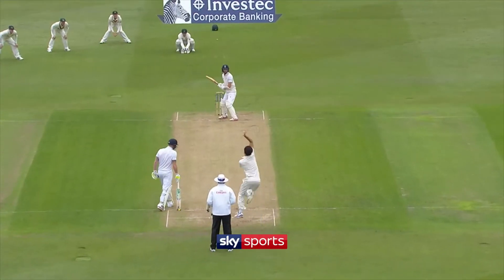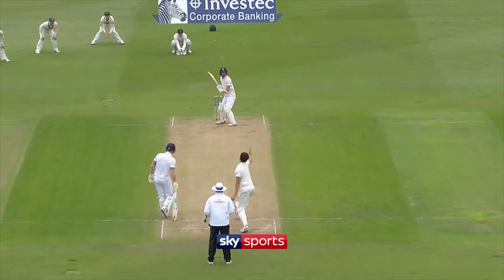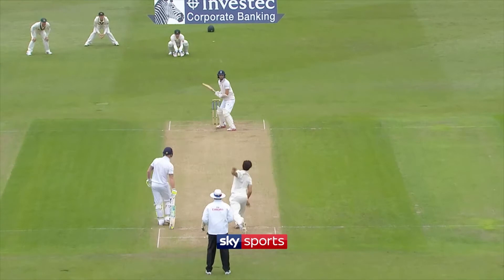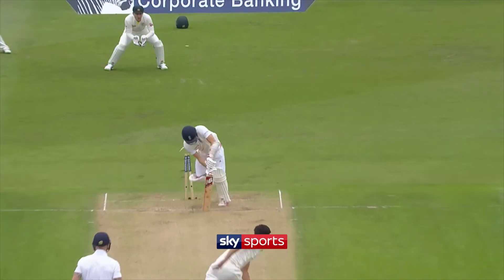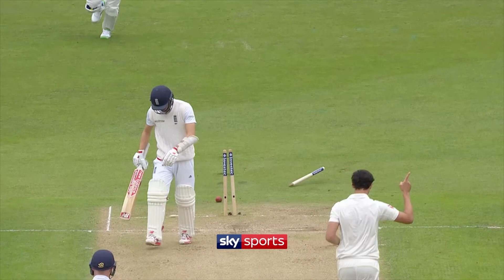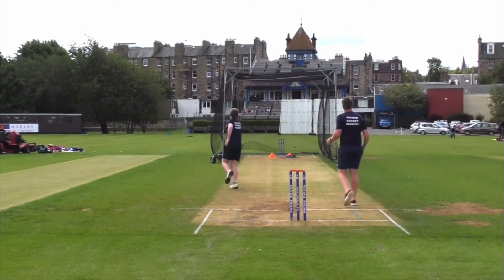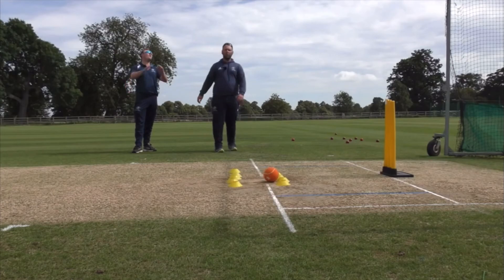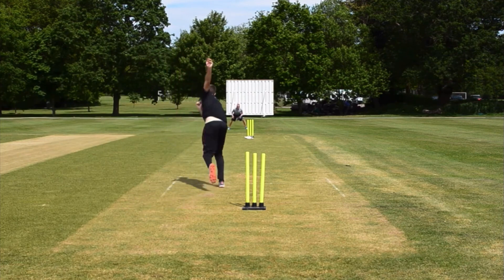FAST BOWLING ANALYSIS - MITCHELL STARC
🏏 Train with us across the 🌎 via tours, training camps and our High Performance Program 🧠💪🏻📈